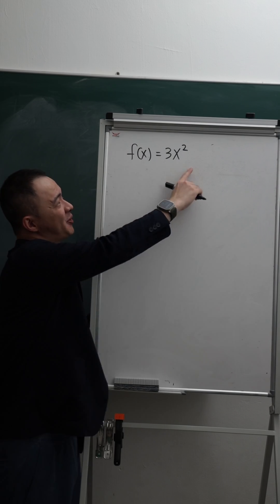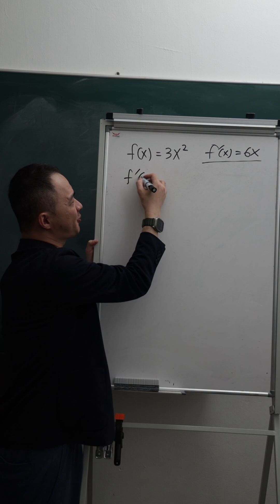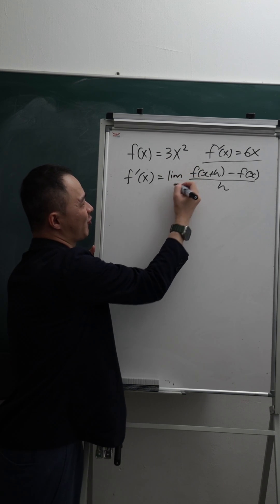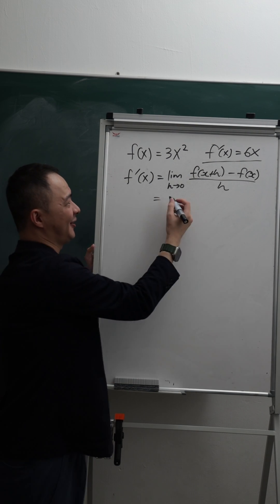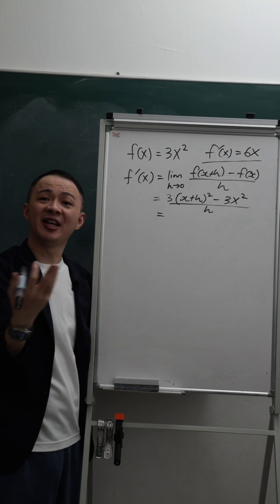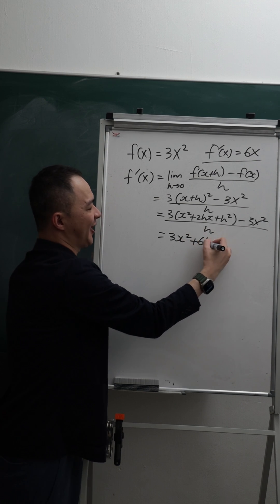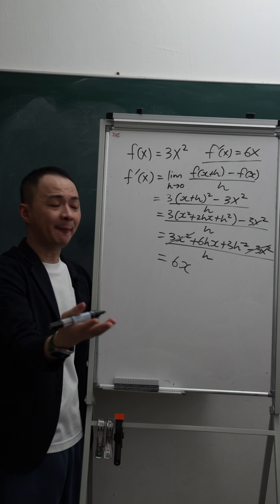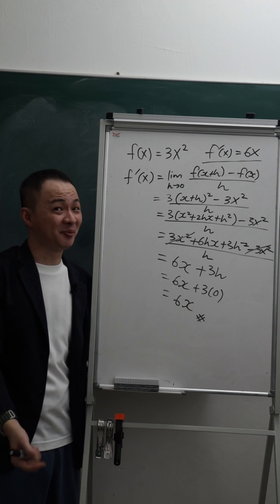Differentiation using first principle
Hope this kind of short content can help students understand better about this simple concept.